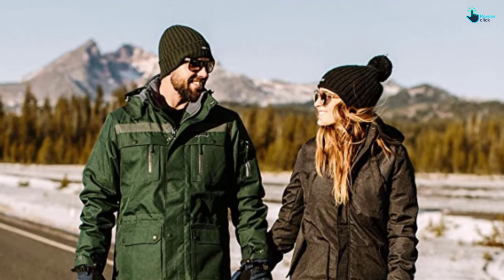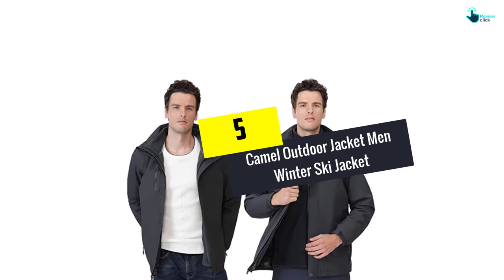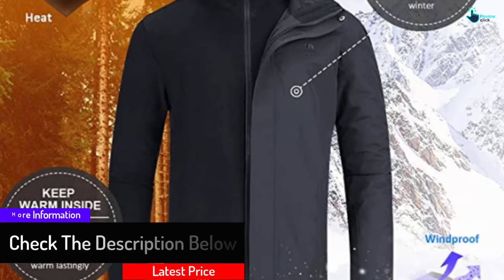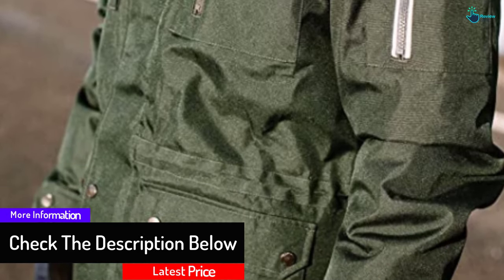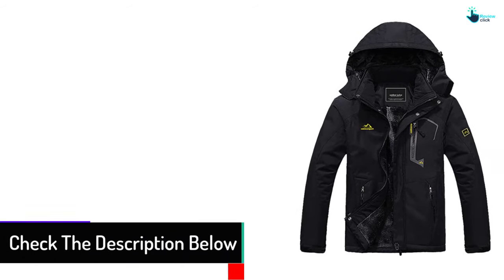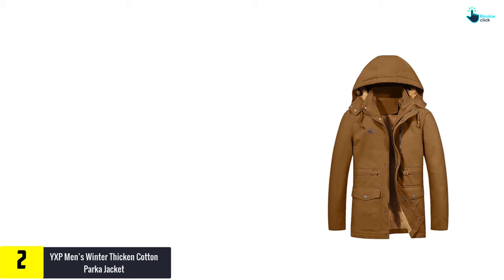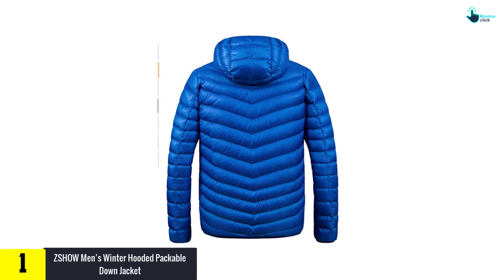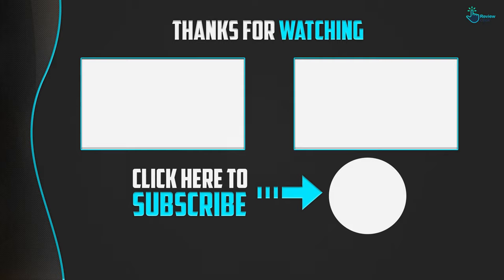Top 5 Best Winter Jackets for Men in 2024 Reviews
▶️ 5. Camel Outdoor Jacket Men Winter Ski Jacket

▶️ 4.  Arctix Men’s Performance Tundra Jacket

▶️ 3.  MAGCOMSEN Men’s Waterproof Fleece Mountain Jacket

▶️ 2.  YXP Men’s Winter Thicken Cotton Parka Jacket

▶️ 1.  ZSHOW Men’s Winter Hooded Packable Down Jacket

Are you Searching for Best Winter Jackets for Men? So now you are in the right place for getting the valuable info on  Winter Jackets .

In this video we short listed the top 5 Best  Winter Jackets  on the market in 2021. We made this list based on our

We have tested each Winter Jackets  and tried to include an in-depth information of  Winter Jackets  in our Video which will be enough to fulfill all of your needs. We recommended The Top 5  Best Winter Jackets  In this video. All of them are maintain the quality. If you want to buy Best  Winter Jackets , we think this list will be very helpful to you.

We hope you like the  Best  Winter Jackets  we select for this year.

If you have any questions related to the  Best  Winter Jackets  which are listed here, please leave a comment down below and we will get back to you as soon as possible.